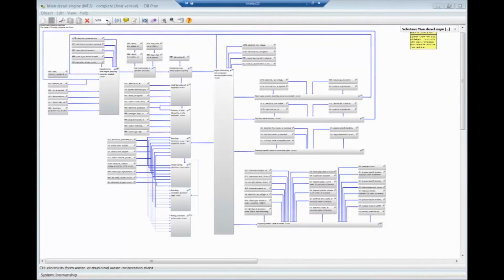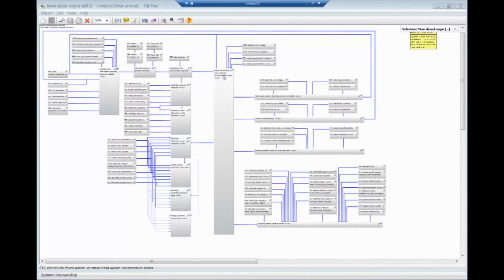LCA study interview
Interview with PhD student Jainie Ling Chin on the Life Cycle Analysis she undertook for the INOMANS2HIP project